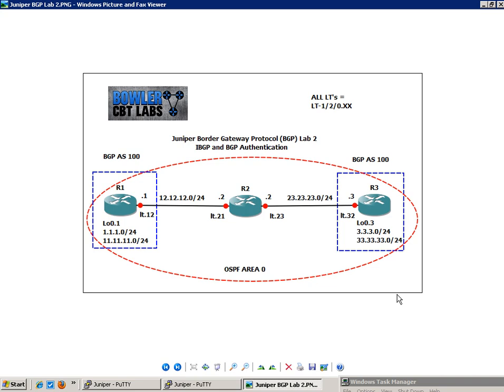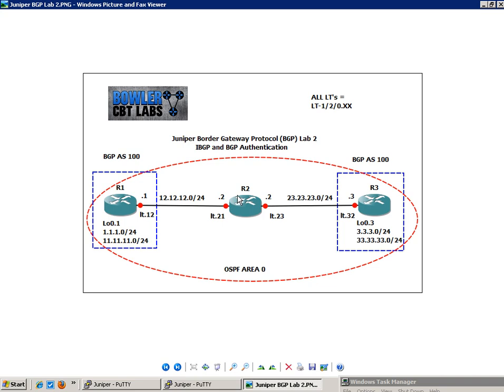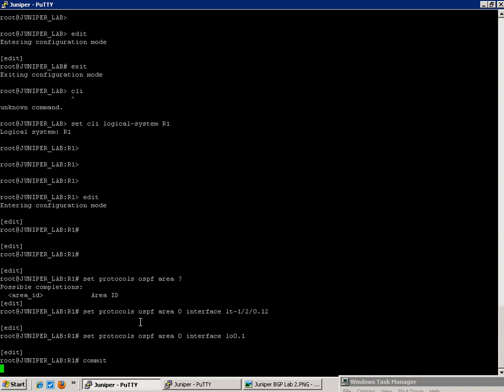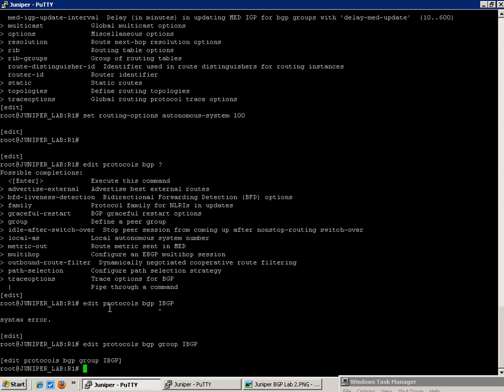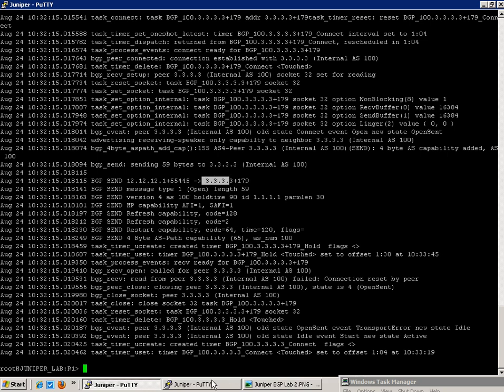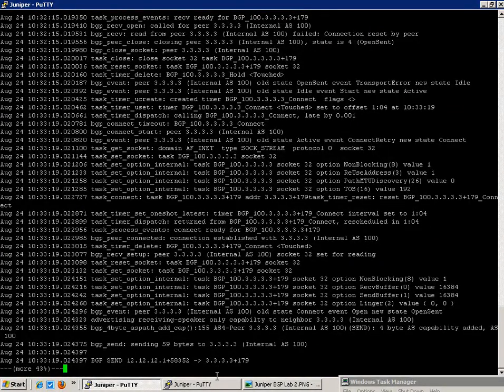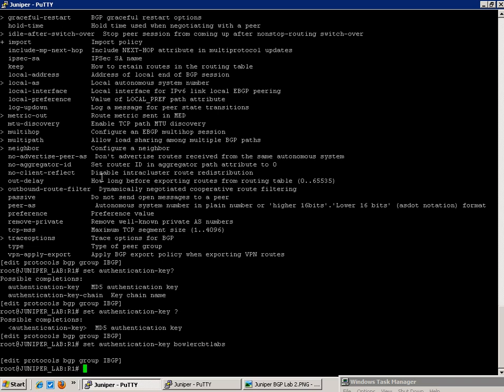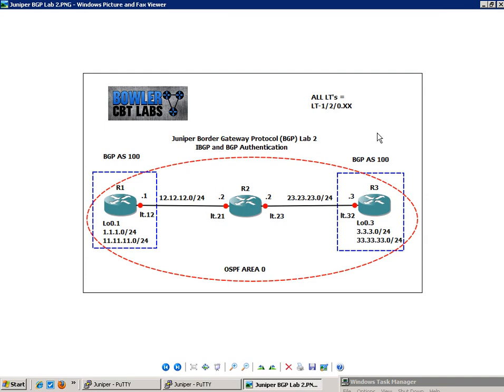Juniper Networking Border Gateway Protocol BGP Lab 2 (Internal BGP)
In this video I configure and explain the following:

- The basic principles of IBGP and why you would use IBGP
- Internal BGP (IBGP)
- Use show commands to verify proper IBGP operation
- BGP Authentication
- IBGP best practices